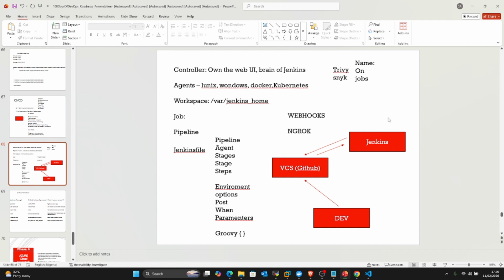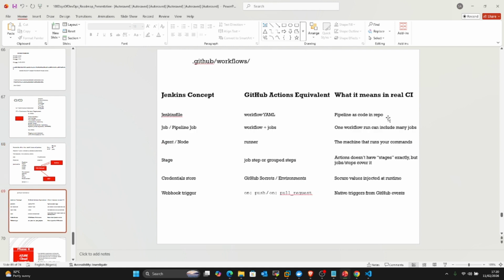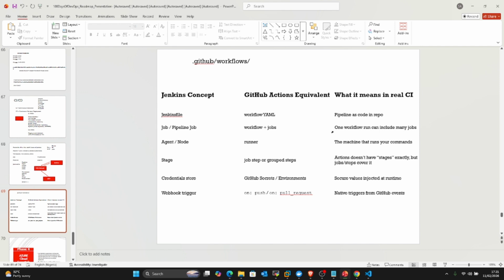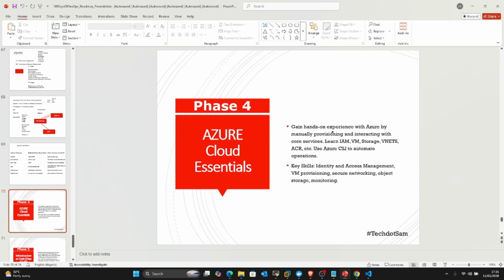Day 49 | CI Phase Recap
I wrapped up Phase 3, which focused on Continuous Integration (CI) as part of the broader CI/CD journey.

Over the course of this phase, I explored both the theory and practical side of CI, including:

what CI/CD means
the role of Continuous Integration
the major steps involved in a CI pipeline
why CI is central to DevOps automation
common tools used to implement CI

I also worked hands-on with two major CI tools:

Jenkins
GitHub Actions

Using the same project across both tools helped show something very important:

The concepts are the same, even when the tools are different.

In this phase, I built real CI workflows that covered:

checking out source code
testing the backend
building Docker images
scanning images for vulnerabilities
pushing images to a remote repository
working with secrets, tokens, and automation triggers

This marks the end of the CI phase, and the next phase of the journey moves into Azure fundamentals for DevOps engineers.